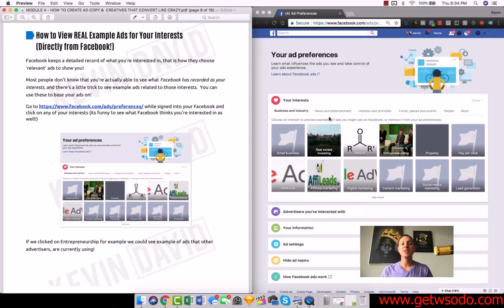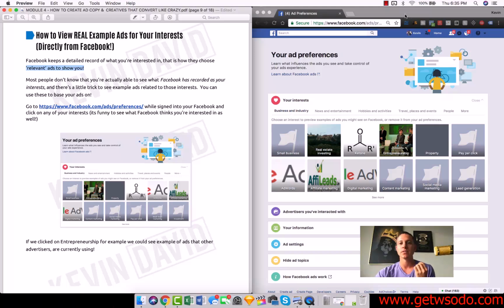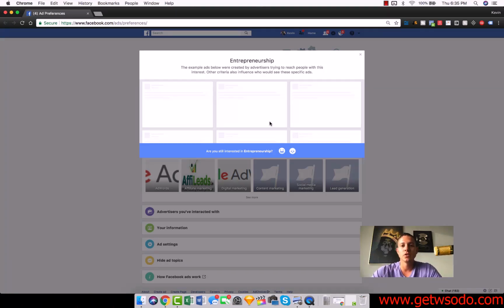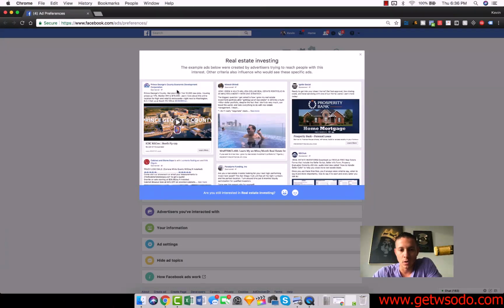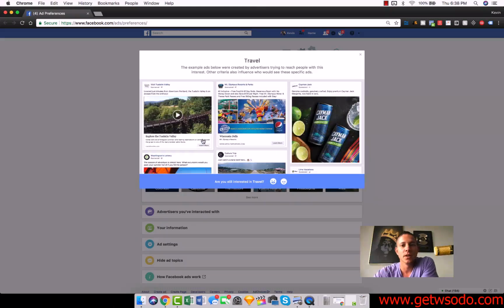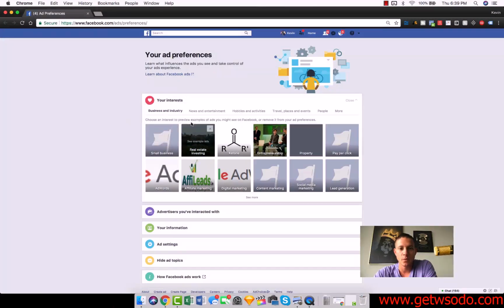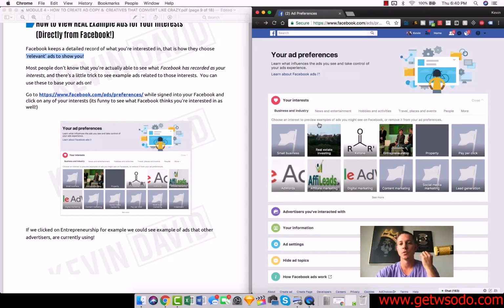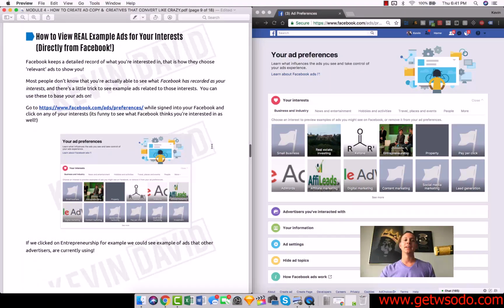08 How to View Profitable LIVE